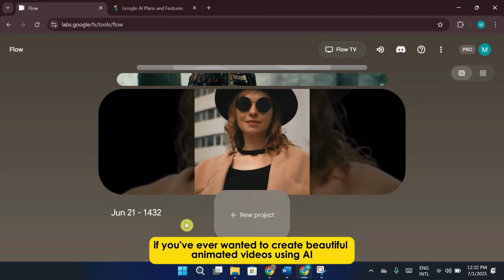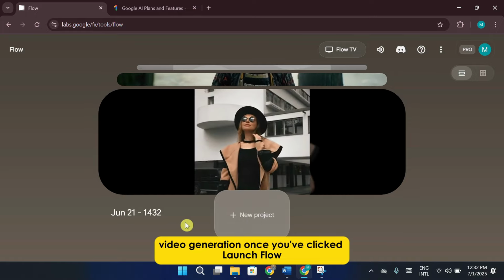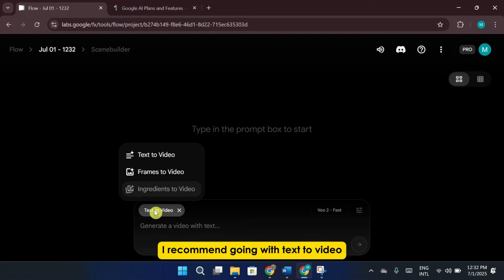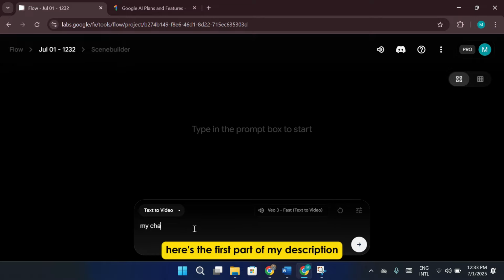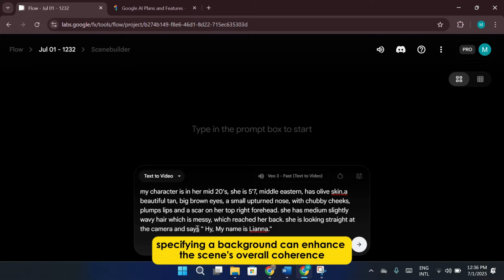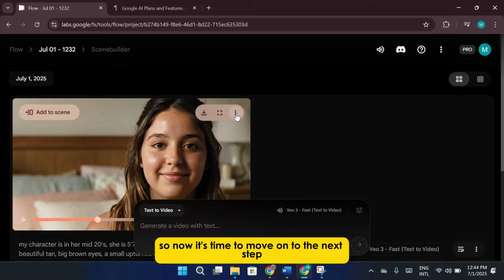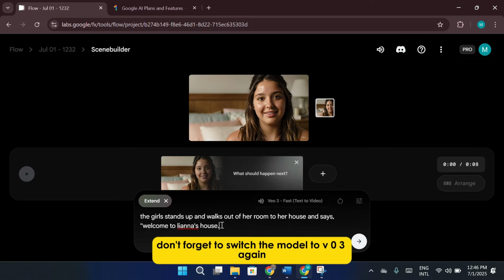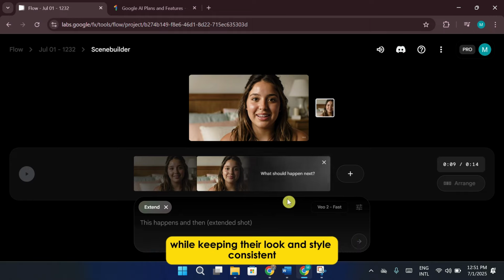Google Veo 3 Consistent Character Tutorial For Beginners (Step by Step)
Want to keep the same character throughout your AI-generated videos? In this easy-to-follow Google Veo 3 tutorial for beginners, I’ll show you exactly how to create consistent characters from scene to scene — step by step.

Google Veo is one of the most powerful AI video tools available, but getting a stable and consistent character can be tricky if you’re just starting out. That’s why in this video, I break down everything you need to know — in simple language — to help you create high-quality, professional-looking videos where your character doesn’t keep changing.